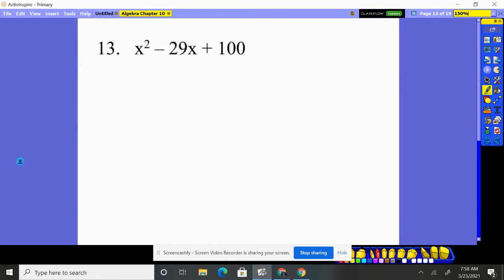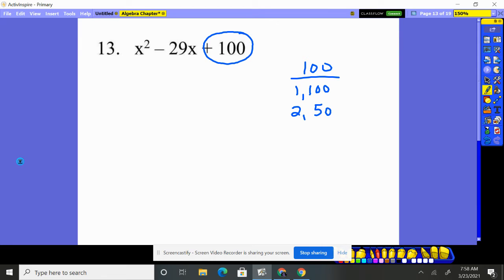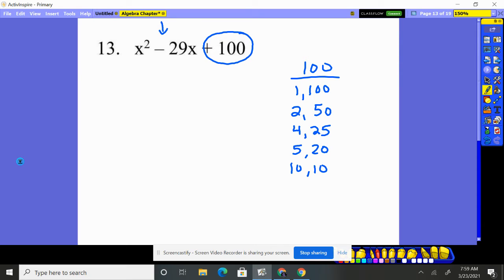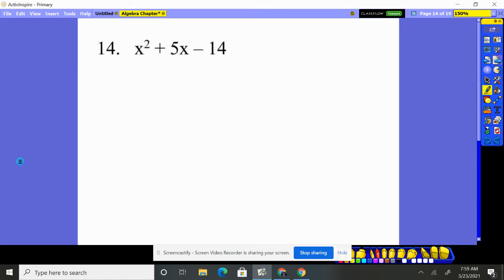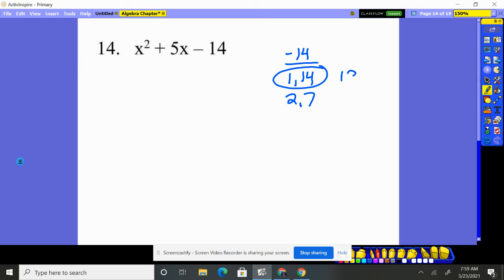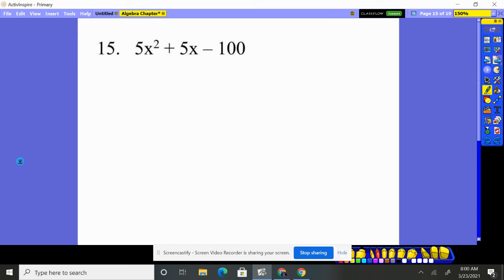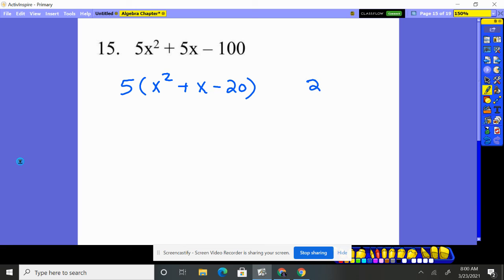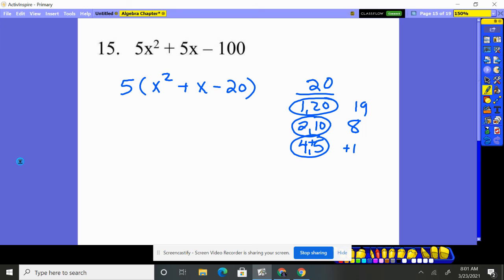Algebra Chapter 10 Practice Test 2 #13-15